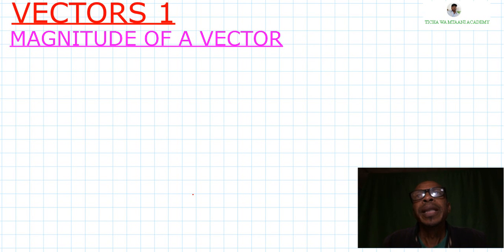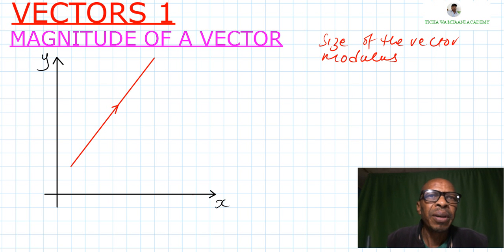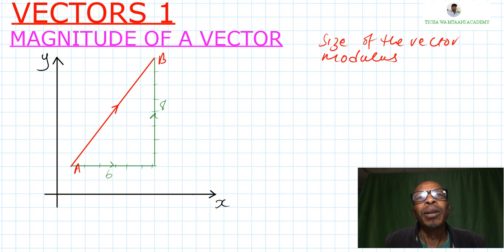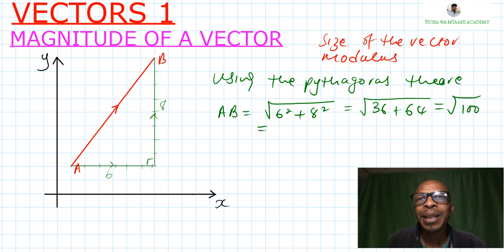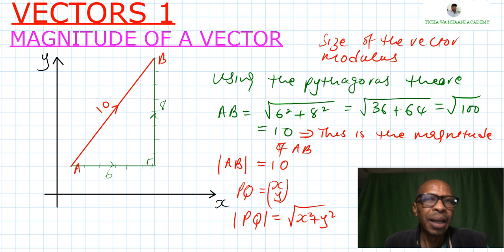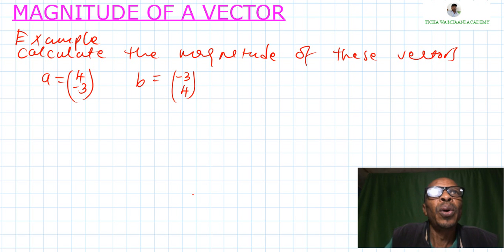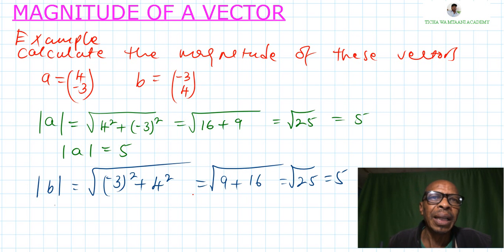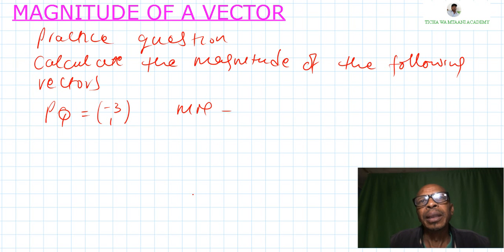LESSON 4 MAGNITUDE OF A VECTOR FORM 2